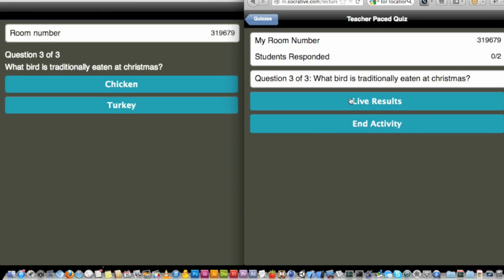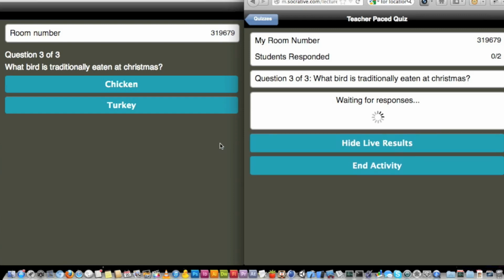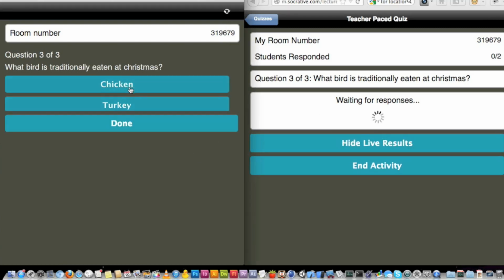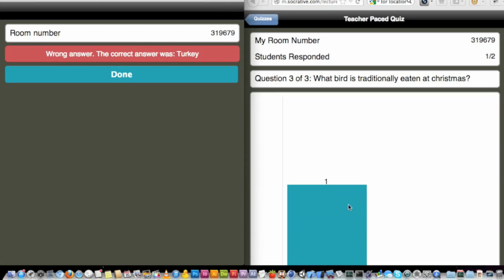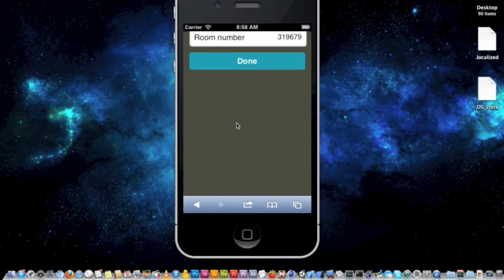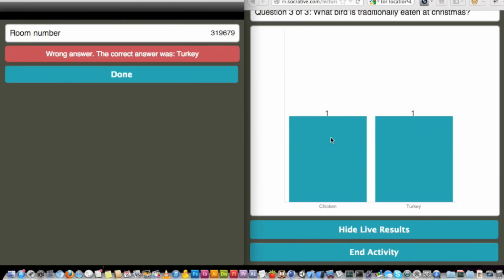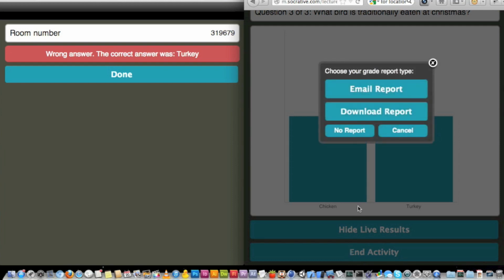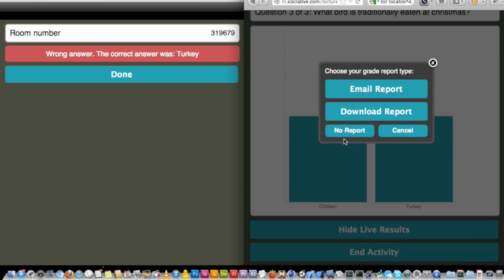20 EBC ILT Tips - Socrative for iPad, iPhone, Android, Blackberry, Windows and OS X!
Daniel Fairbairn, Senior Learning Technology Adviser at East Berkshire College gives an overview of the fantastic Socrative.